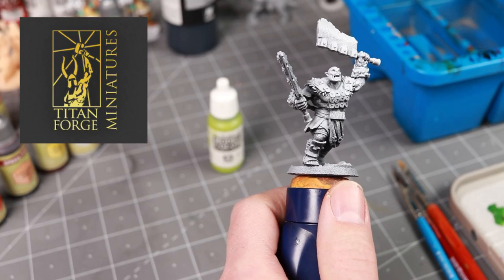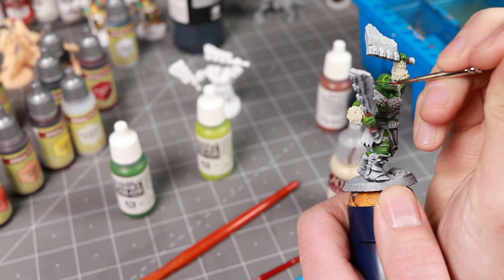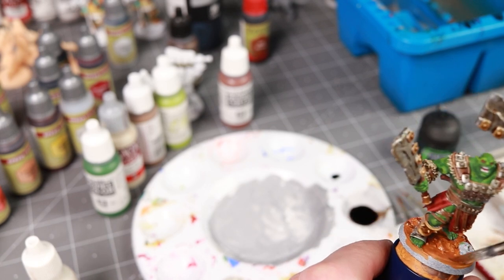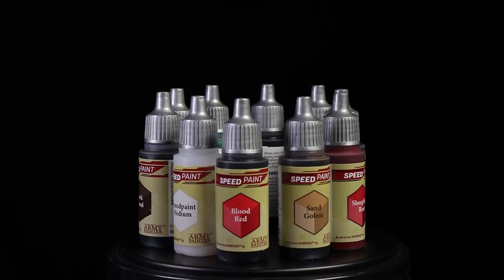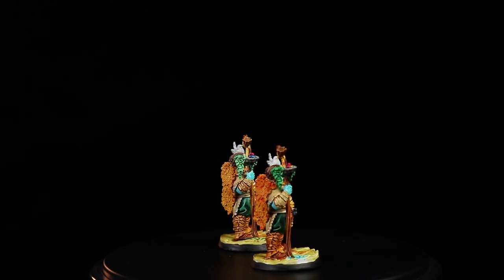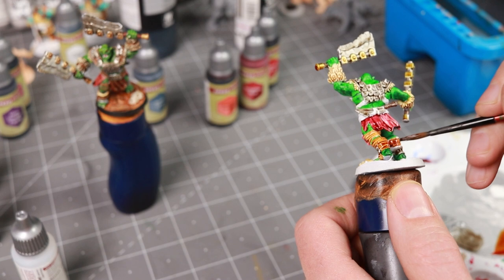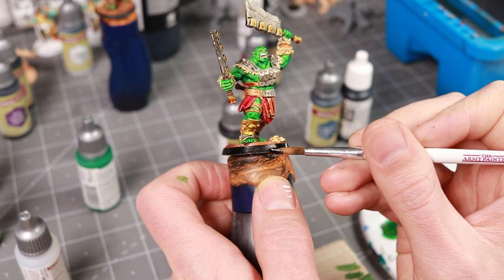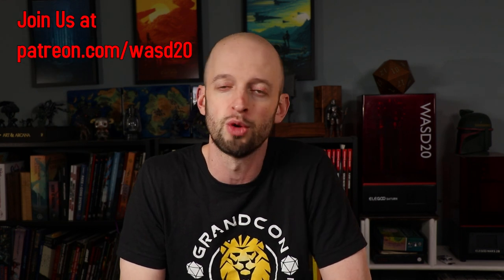Cranking up the SPEED! 🎨 SpeedPaint from Army Painter (Mini Painting)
Traditional paint vs. Army Painter Speedpaint (new!) - Nate pushes himself to paint faster!

Army Painter SpeedPaint appears to be hard to find online! Ask your local hobby shops too!
🖌Army Painter Speedpaint 🖌
🖌Army Painter Quickshades🖌
🖌Army Painter Primer - Matte White🖌

🎨My Other MINIATURE PAINTING SUPPLIES🎨
🖌BEST Wet Palette ever🖌
🖌Paint Handle🖌
🖌Reaper Bones Miniatures 🖌
🖌Wet Palette 🖌
🖌Reaper Bones Learn to Paint Kit 🖌
🖌Vallejo Paint Set 🖌
🖌Vallejo Primer https🖌 ://amzn.to/38XKAXr
🖌Army Painter Brushes 🖌
🖌Windsor & Newton Sable Kolinsky Brush 🖌

Elegoo Mars 2 Pro
Elegoo Saturn
Wash & Cure Station
Elegoo ABS-Like Resin

⏩FOLLOW ME ⏪

0:00 - Intro
1:16 - Traditional Painting
4:37 - Results
6:03 - SpeedPaint
11:40 - The Verdict